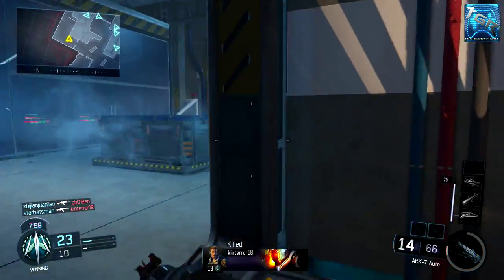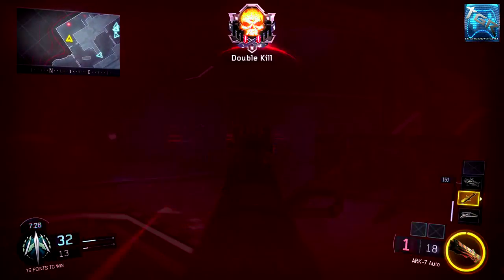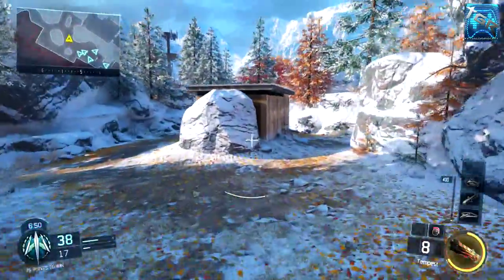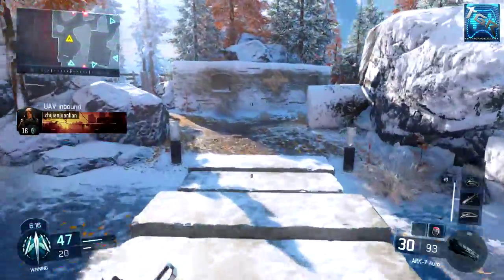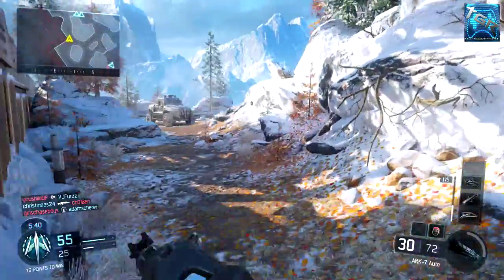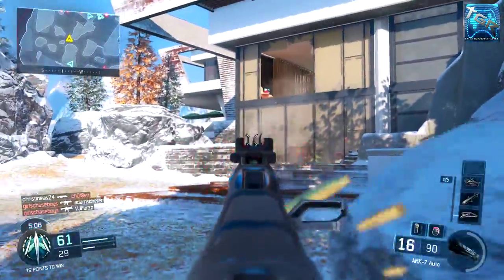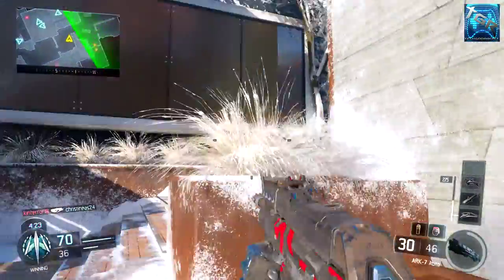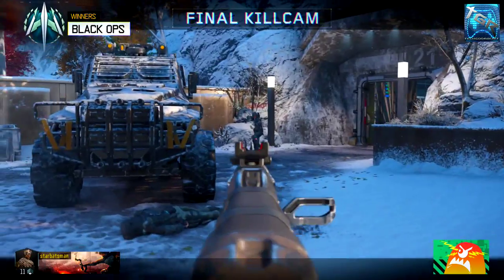Call of Duty Black Ops 3 Beta Thoughts | BO3 Multiplayer PS4 Gameplay on Stronghold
Hey guys welcome to my first Black ops 3 multiplayer gameplay video. In this one I talk about my thoughts and impressions of the Black ops 3 beta so far. Apologies for the inactivity lately I have been busy with school and other stuff. Hopefully you guys will enjoy this one! Thumbs up for more BO3 beta content :)